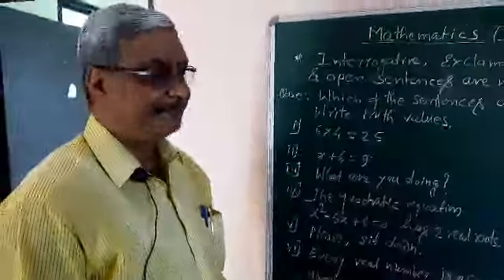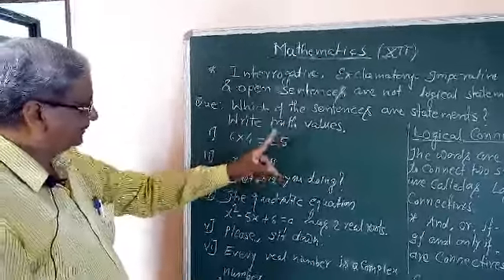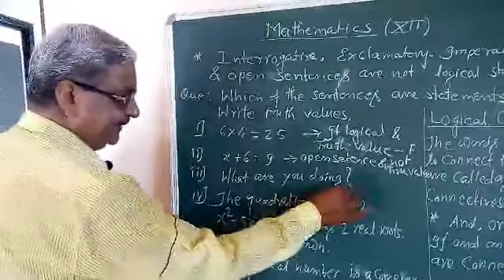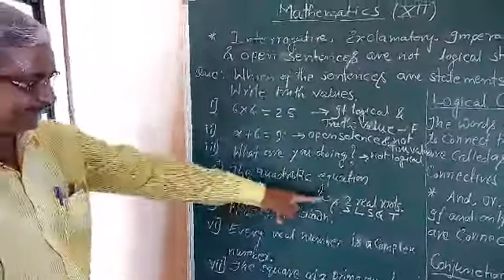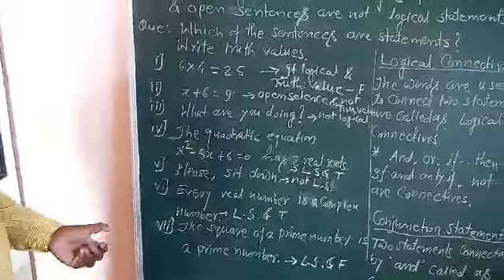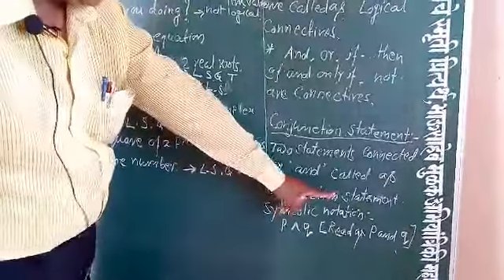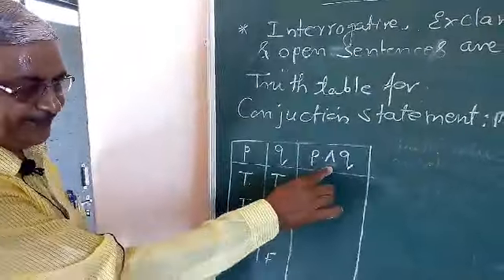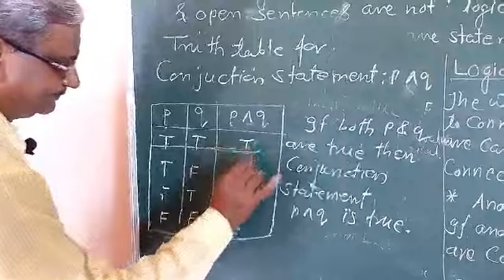Mathematical logic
Logical statements and truth table